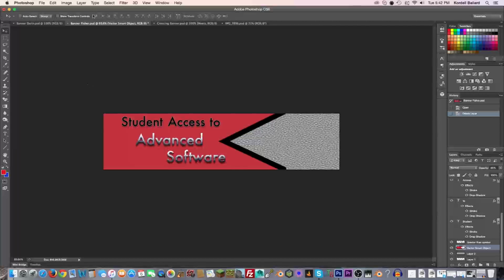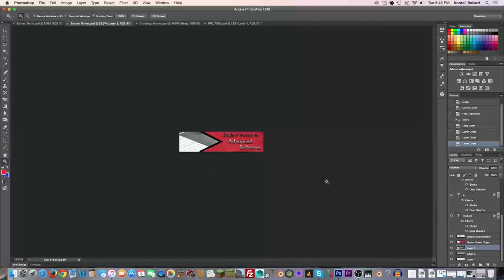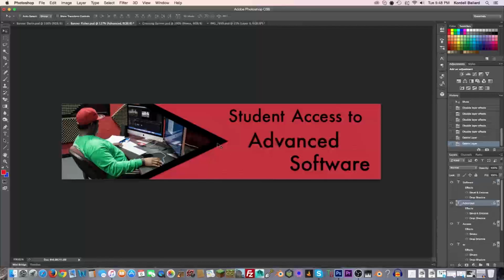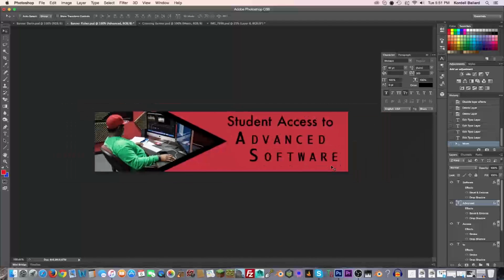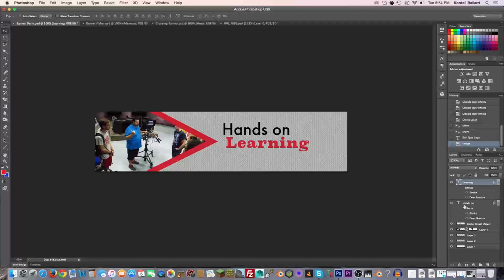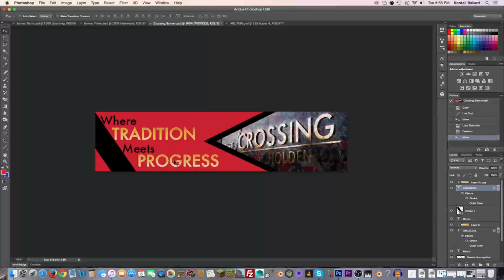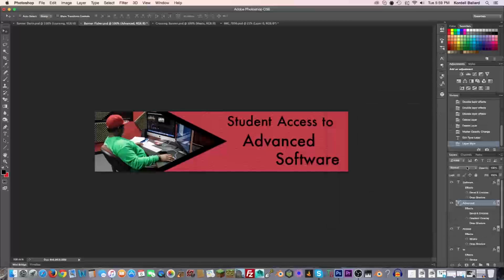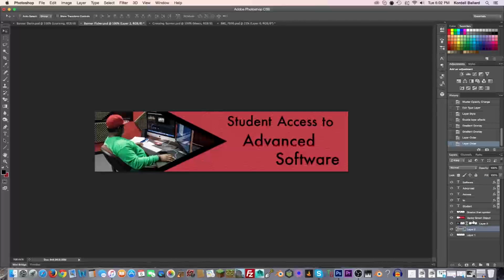Photoshop Tutorial-Banner stuff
Hey Guys! Welcome back to Photoshop where I show you guys some more Photoshop tricks and work on my homework!

Intro made in Blender
Intro music is Party by Byron “Mr. Talkbox” Chambers (Feat. Group 1 Crew)

Outro made in After Effects